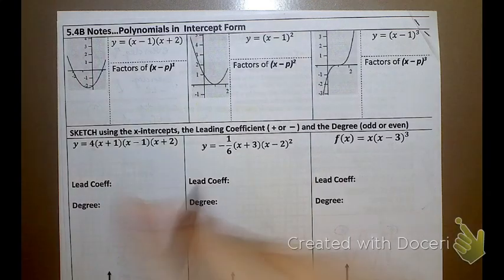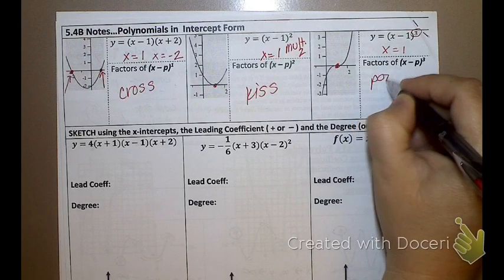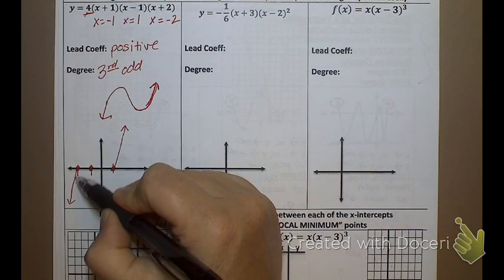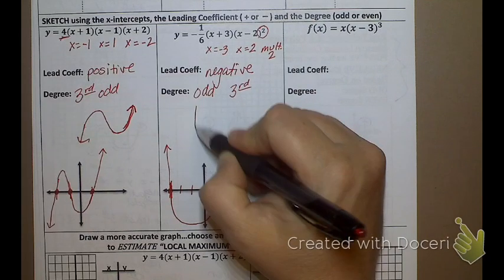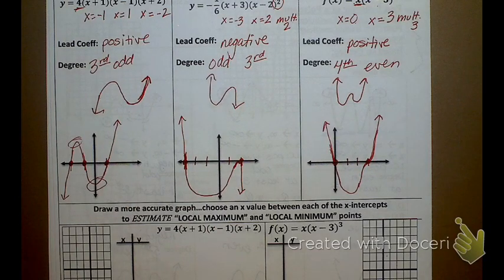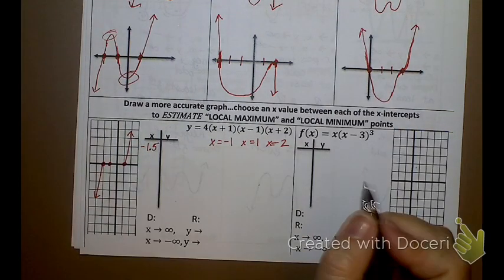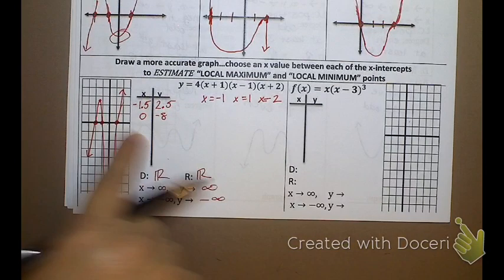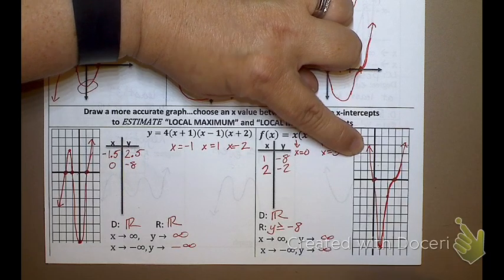5.4B Graphing Polynomials in Intercept Form